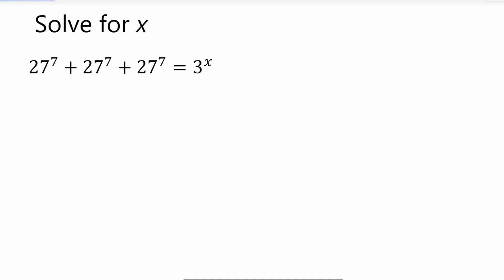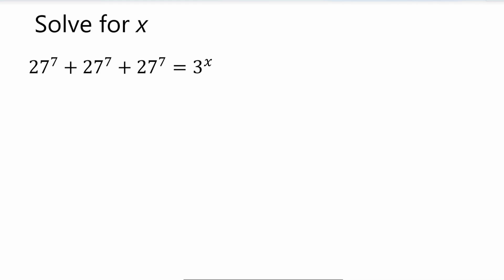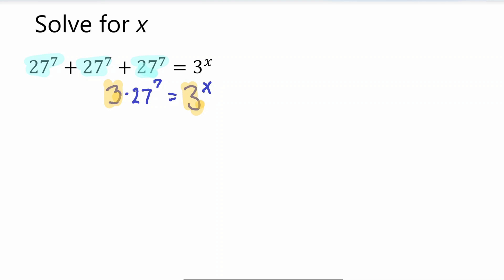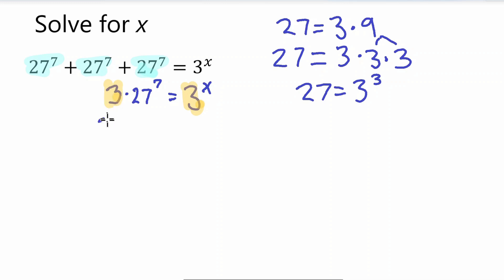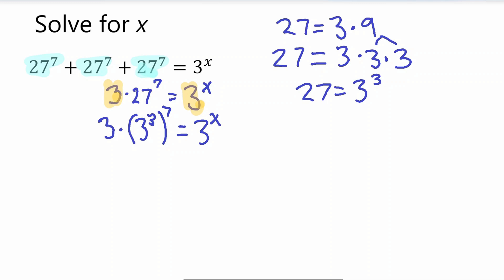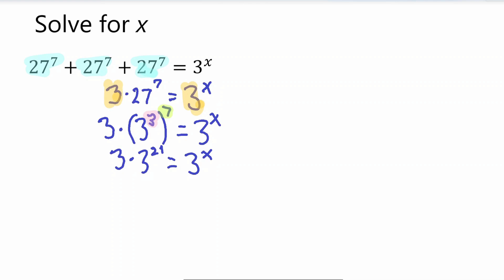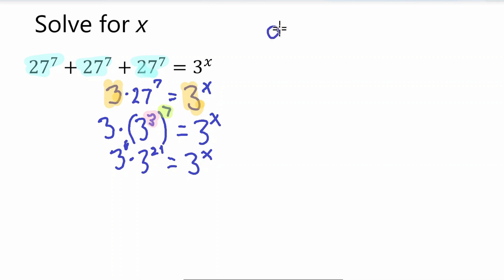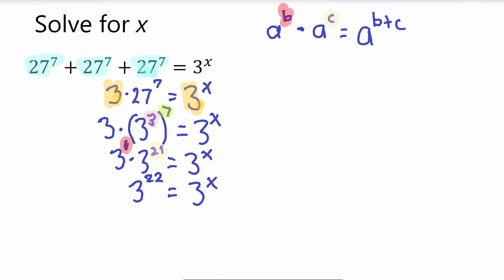Solving Exponential Equations ** HIGH SCHOOL MATH **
In this math learning video I explain how to solve a simple exponential equation. We apply the power laws and transform powers. Mathematics explained simply.